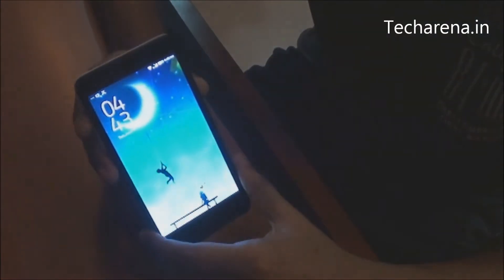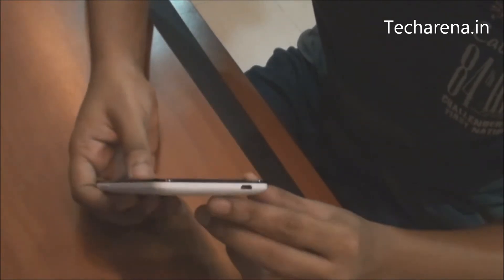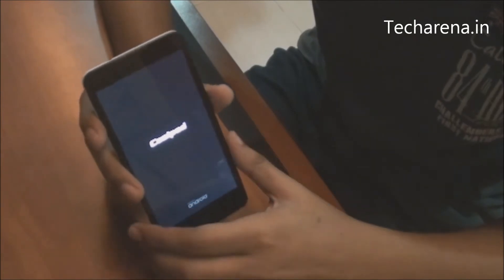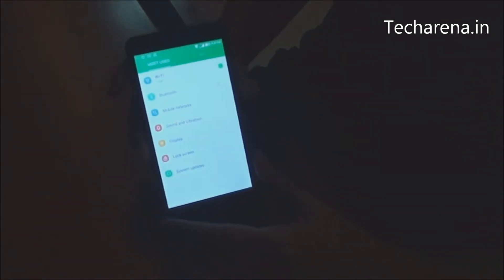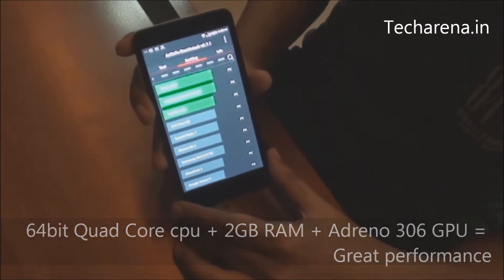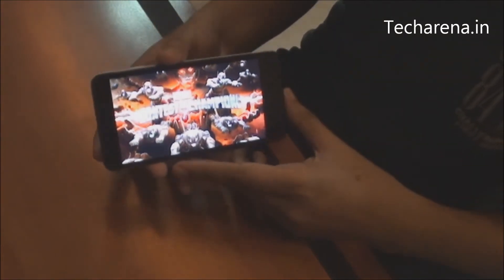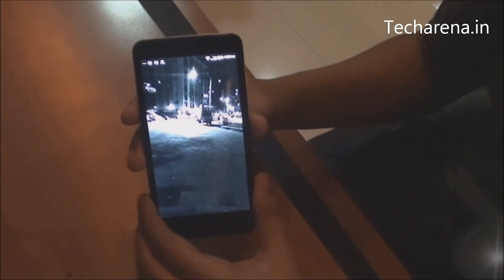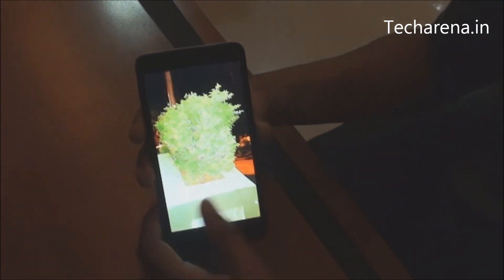Coolpad Dazen 1 Video Review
Coolpad Dazen 1 is a budget android phone with impressive hardware.

Specification:
Screen Size - 5" IPS HD
Processor - 1.2 Quad Core Snapdragon 410
RAM - 2 GB RAM
ROM - 8 GB. 32GB Expandable
OS - Android Kitkat 4.4
Front Camera -  5 MP
Rear Camera - 8 MP AF
Battery  - 2500 mAh
SIM - Dual Mini SIM  LTE
Price - Rs.7000